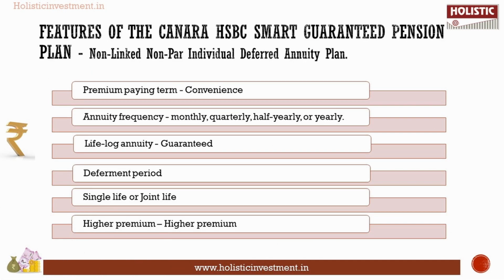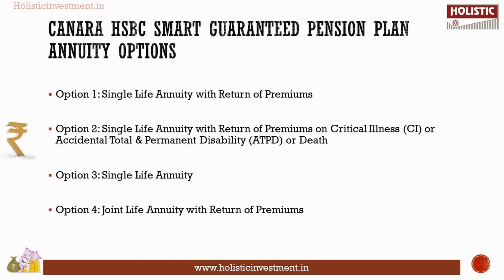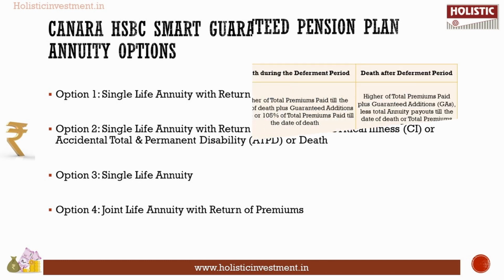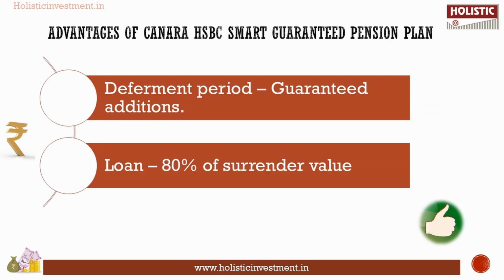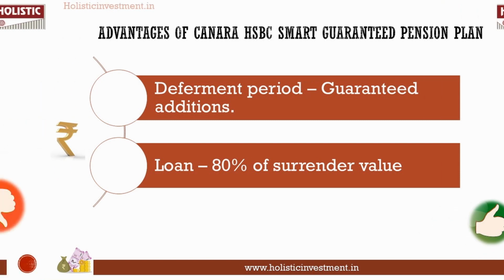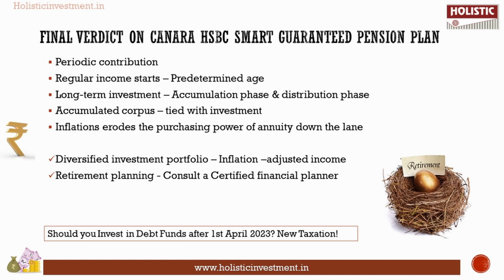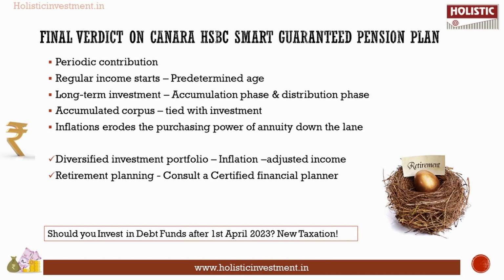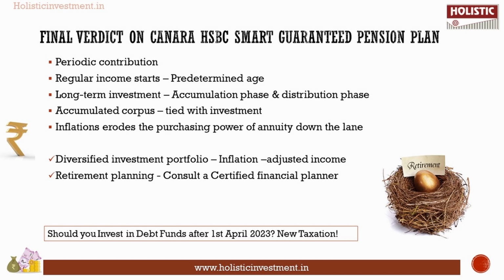Canara HSBC Smart Guaranteed Pension Plan | Holistic Investment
00:07 Introduction
00:40 Features of the Canara HSBC Smart  Guaranteed Pension Plan
01:16 Canara HSBC Smart  Guaranteed Pension Plan Annuity Options
01:38 Canara HSBC Smart  Guaranteed Pension Plan Benefits in Detail
02:01 Advantages of Canara HSBC Smart  Guaranteed Pension Plan
02:17 Disadvantages of the Canara HSBC Smart  Guaranteed Pension Plan
02:25 Final Verdict Canara HSBC Smart  Guaranteed Pension Plan